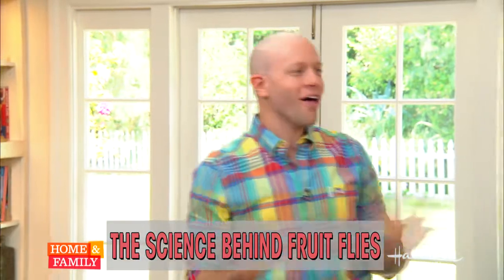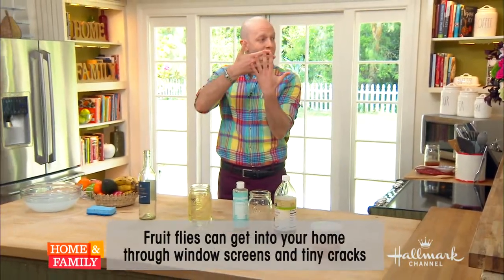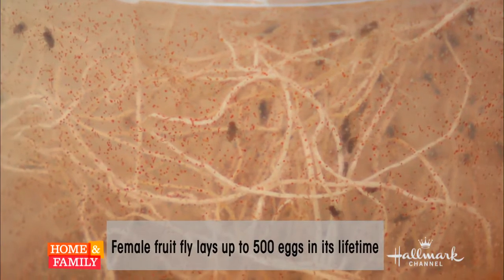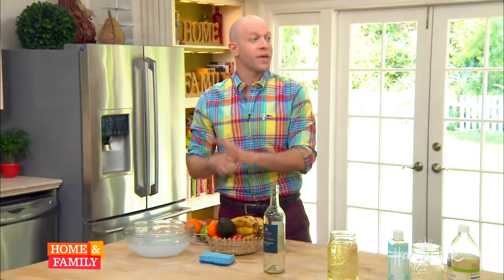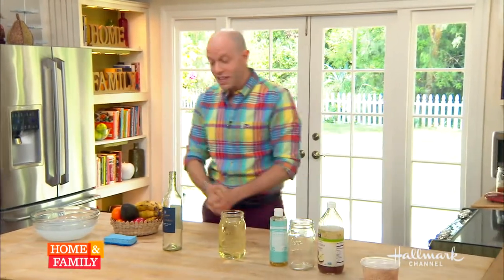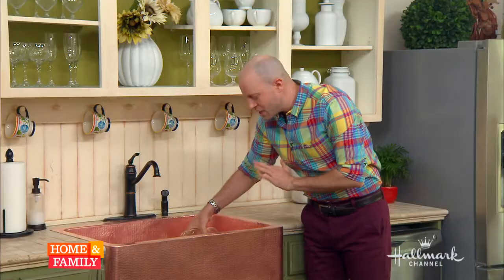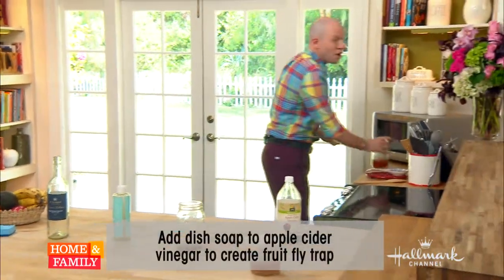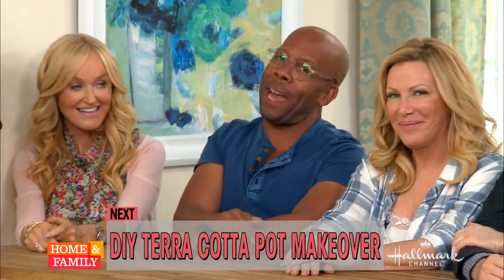Frustrating Fruit Flies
It's getting hot outside, which means it's time to discuss fruit flies! How do we get them? And more importantly, how do we get rid of them? Here's the scientific way to make a great fruit fly trap!